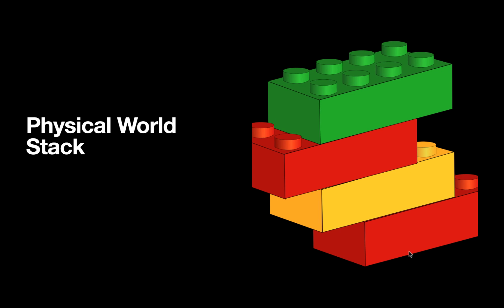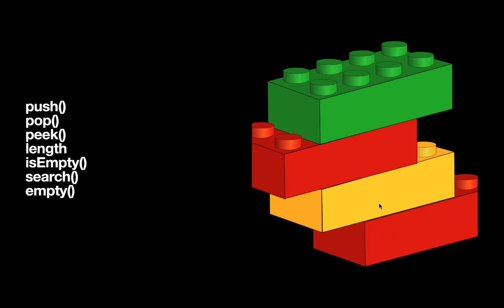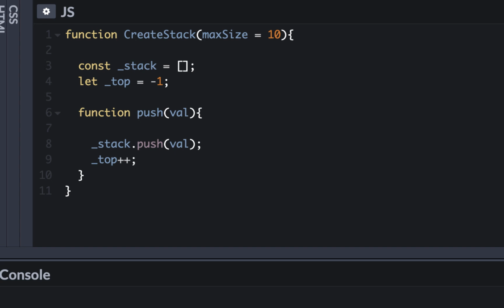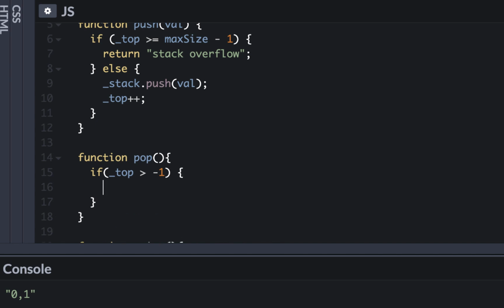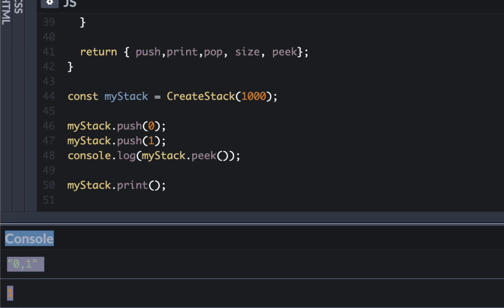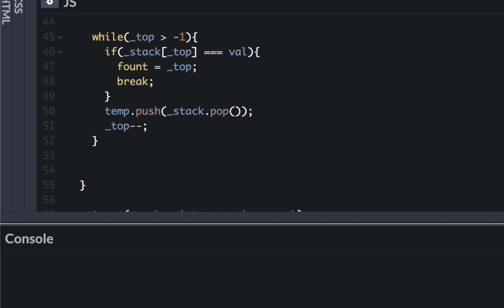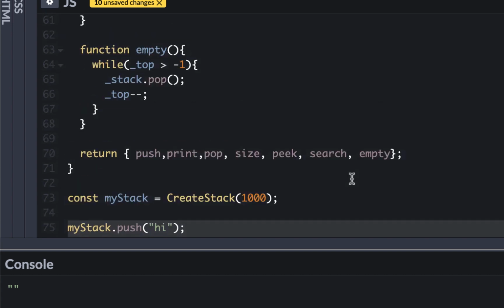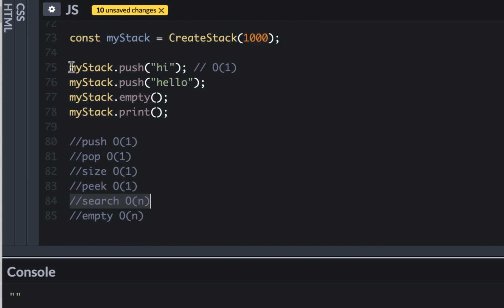stack implementation in JavaScript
stack data structure in JavaScript | what is stack | Stack Complexity | Stack Interview Questions